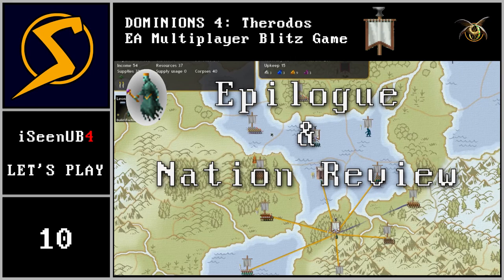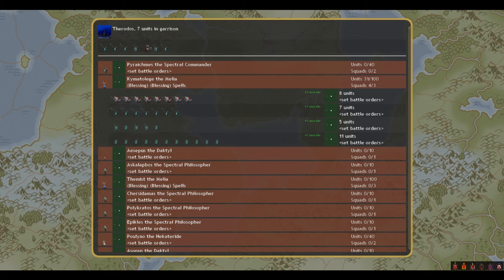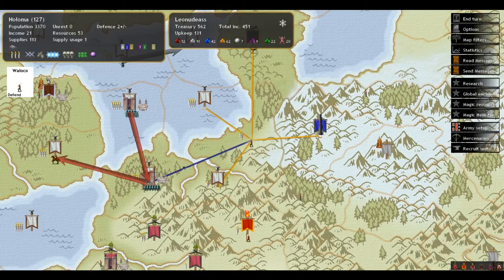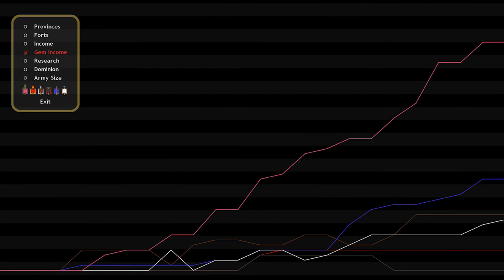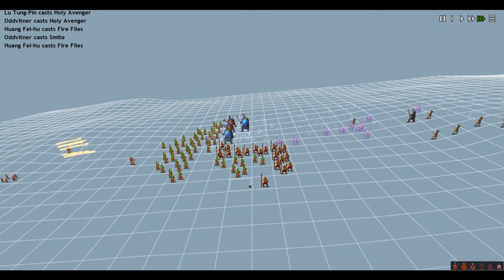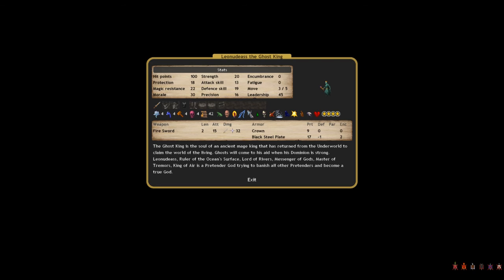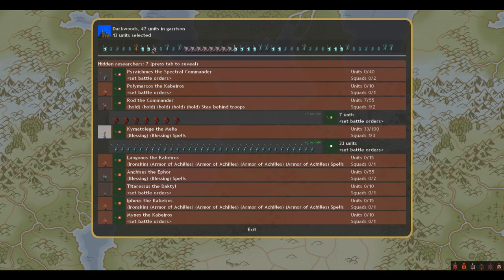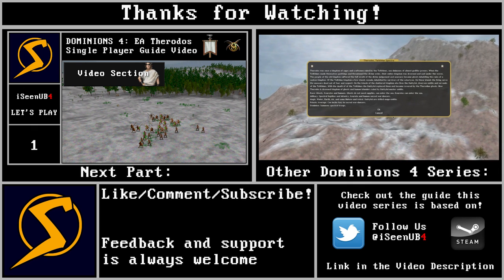Dominions 4 Multiplayer Blitz: Therodos Episode 10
Dominions 4 Multiplayer Blitz as Therodos Episode 10
In this Episode: We finish off the blitz with the graphs and opinion about how the game could have went.

HERE IS A LINK TO MY STEAM GUIDE:
Therodos - The Telkhine Spectre

FOR YOUR FULL VIEWING PLEASURE PLEASE ENABLE ANNOTATIONS!

Dominions 4 Game Description:
You are a God! You are master and ruler of a loyal nation. You have unimaginable powers at your disposal. You have claimed this world as yours. But there are others who stand in your way. You must defeat and destroy these pretenders. Only then can you ascend to godhood and become the new Pantokrator.

Support Illwinter for creating this awesome Strategy game!